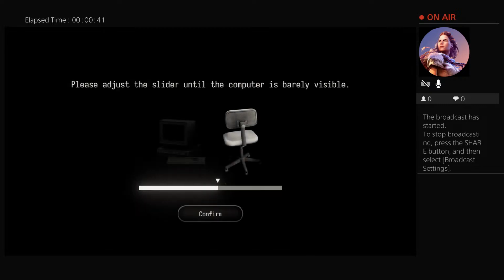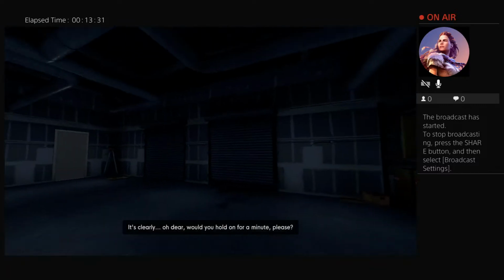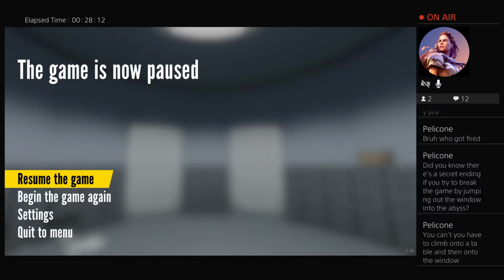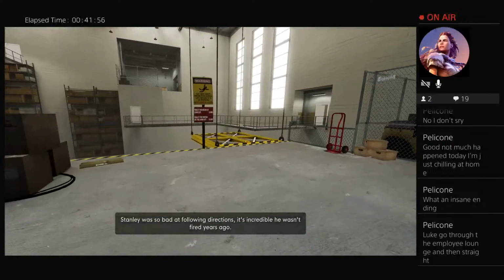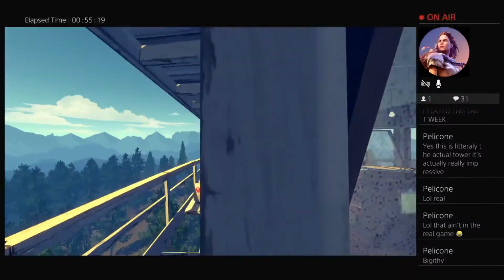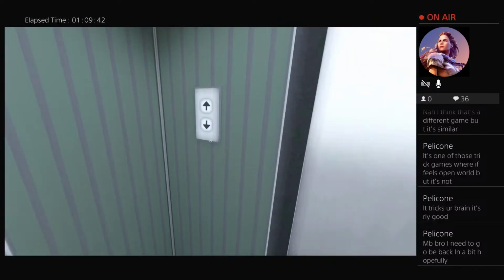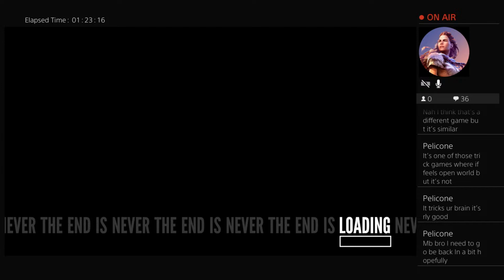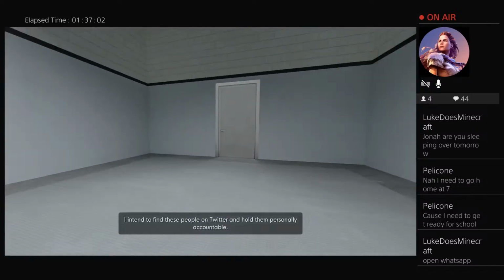The Stanley Parable.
This. Game. Is. Insane.